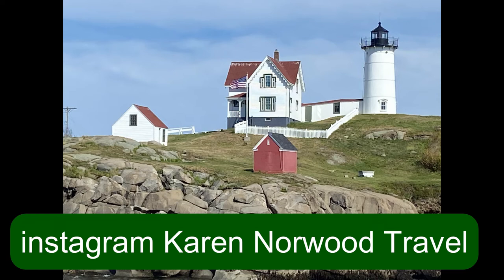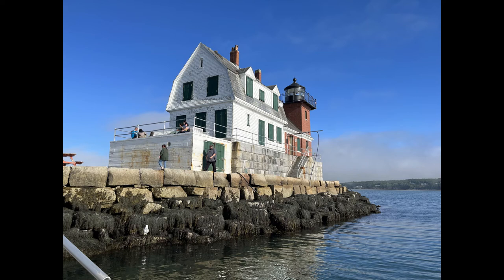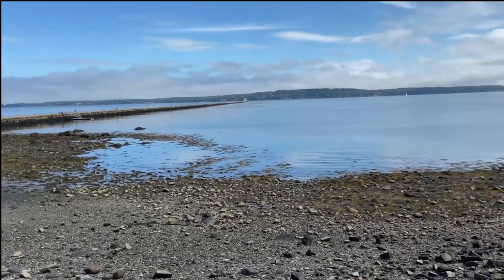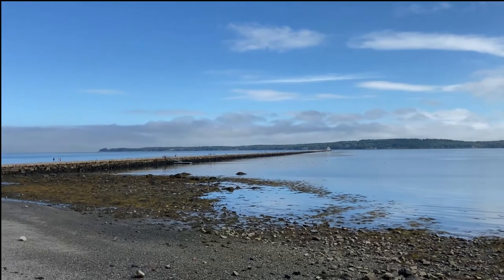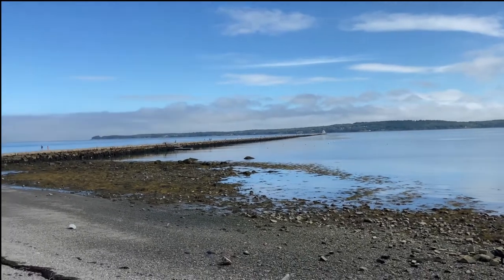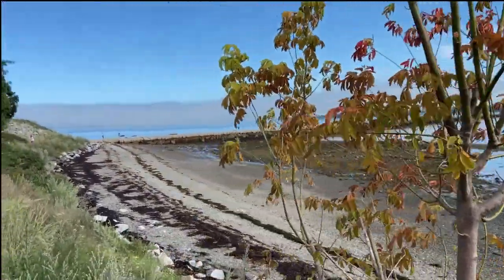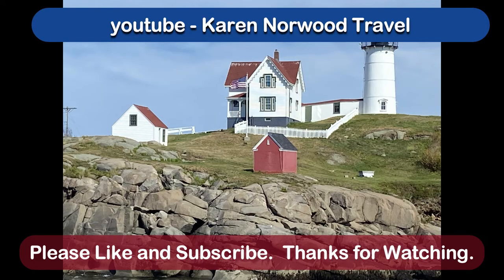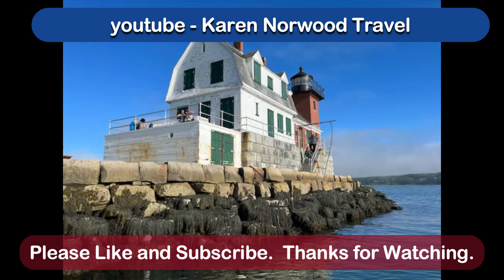Maine Lighthouses Rockland and Nubble Lighthouse - You Won't believe how beautiful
Welcome to Karen Norwood Travel.

I have a fun new travel channel called Karen Norwood Travel.  Go check it out if you want to see some simple, low budget, camping and other travel adventures.

I also have a great channel Chatting with Chops that teaches how to make vegan recipes, baking for two and / or low calorie bakes.

I thought I would give you a glimpse of two of the 65 lighthouses in Maine.  Here is Nubble lighthouse and Rockland Breakwater Lighthouse.  Hope you enjoy it.

Music is from Filmora.
This really helps my channel grow.I would love suggestions for future videos.